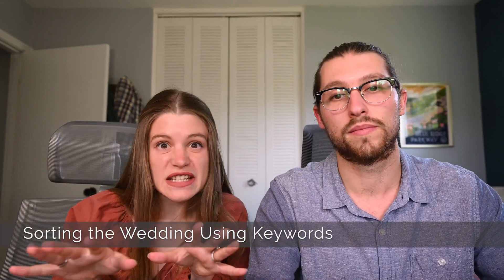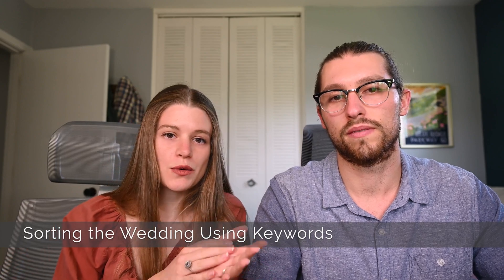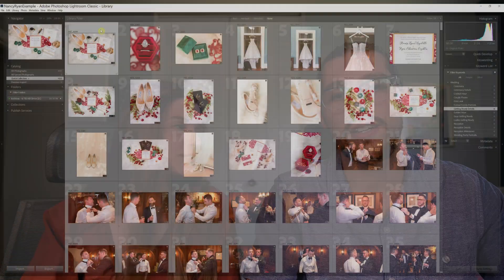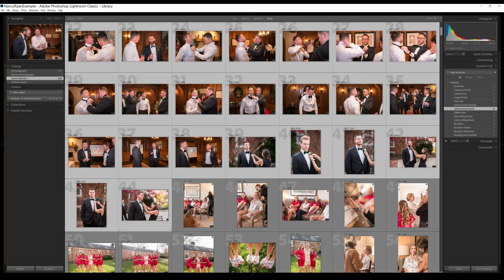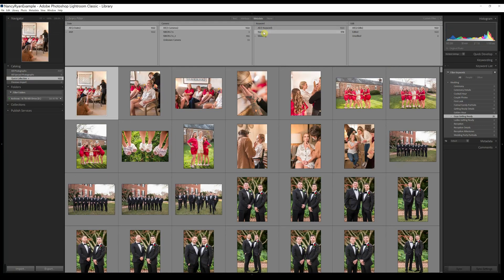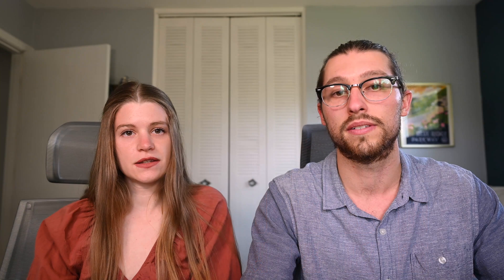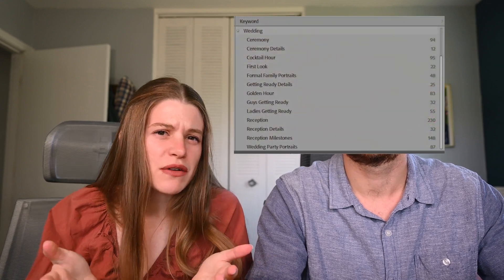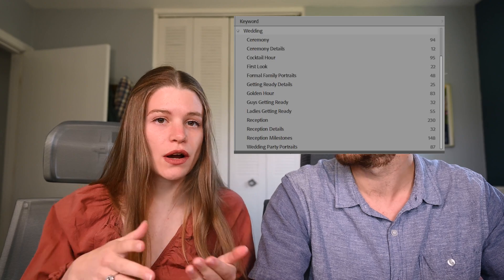How Keyword Sorting in Lightroom Will Change Your Life (Post Production Secrets Step 2)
In this video, we're going to continue our "Post Production Secrets" Video Series with a discussion on importing, and how we use Keyword Sorting in Adobe Lightroom as a time-saving hack when it comes to culling and editing, as well as updating our web presence and social media!